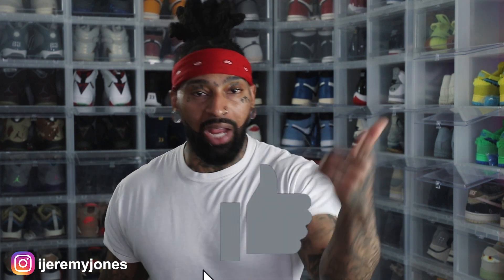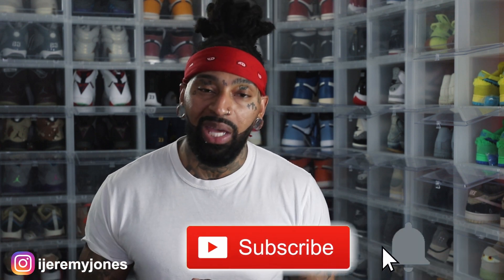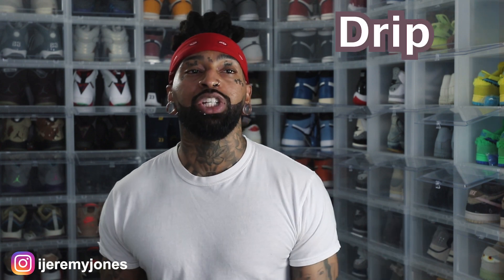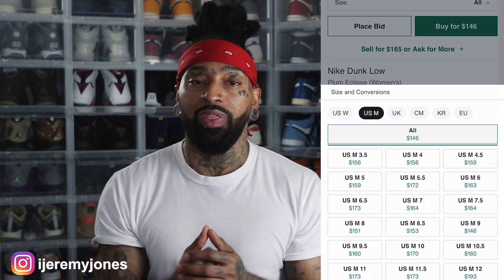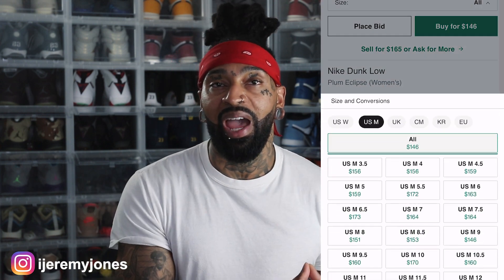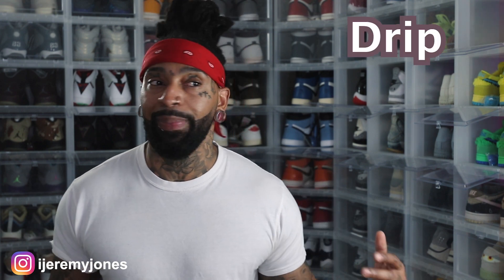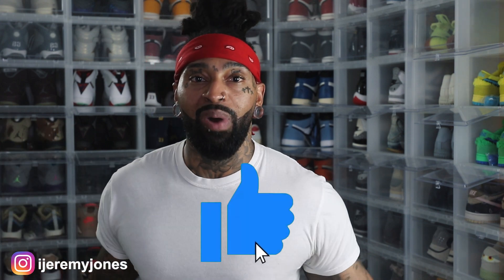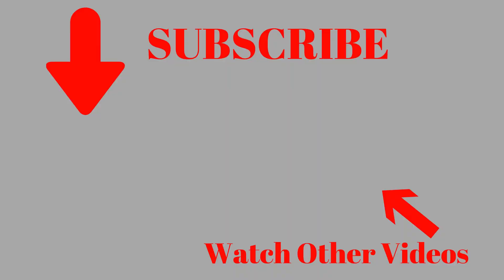Nike Dunk Low Plum Eclipse (Women's) | Drip Or Skip